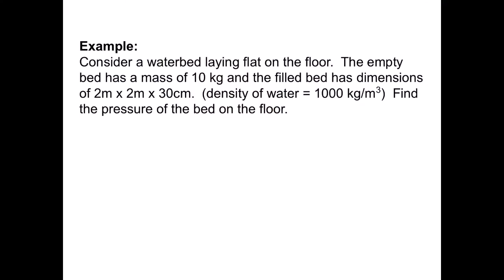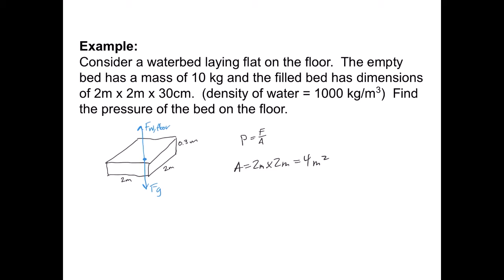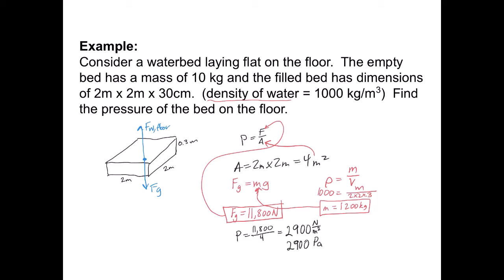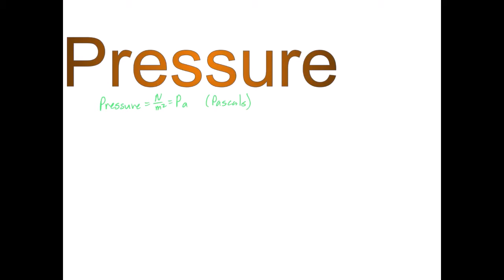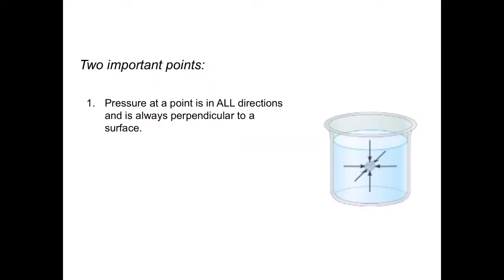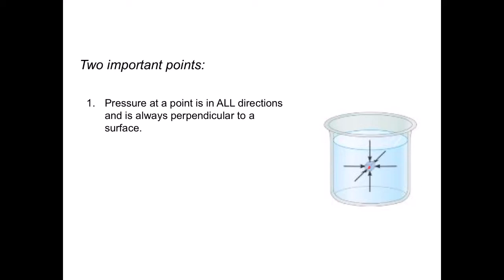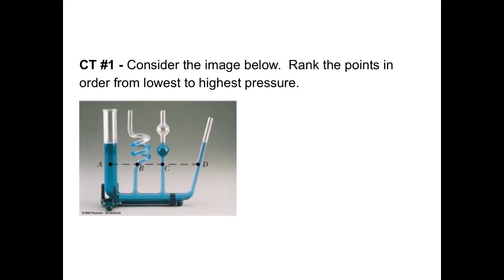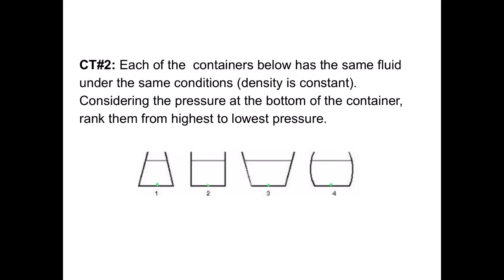Fluid Mechanics III - More about Pressure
This video is designed for students in AP Physics 2.  It digs a bit deeper into pressure with demos, examples, and addresses common misconceptions.